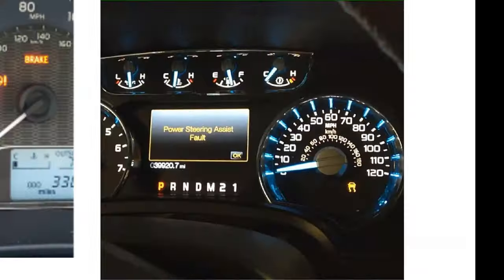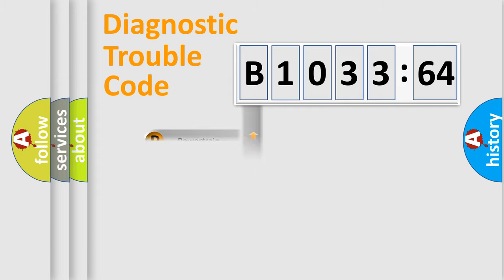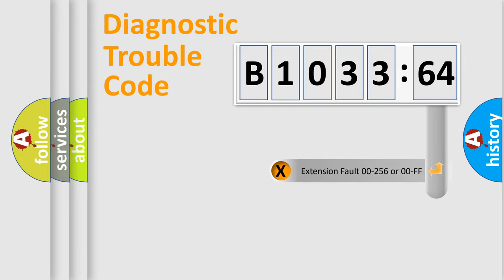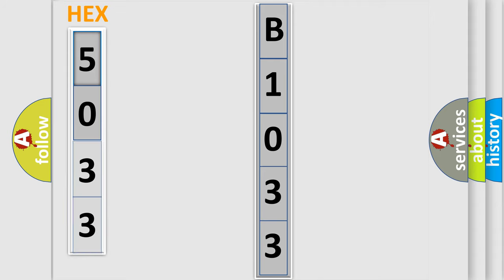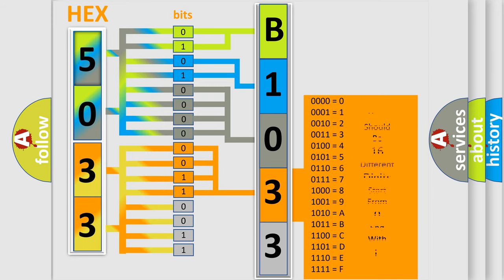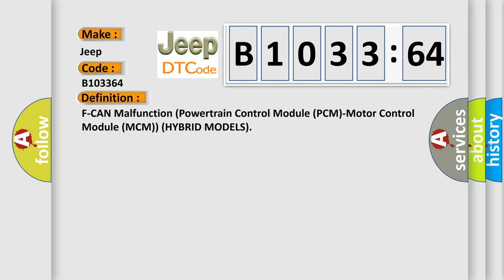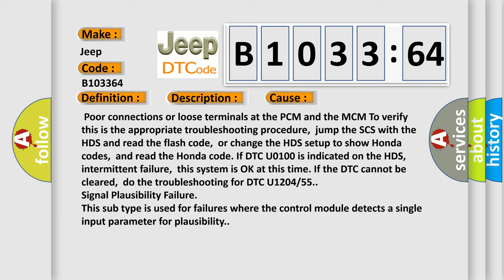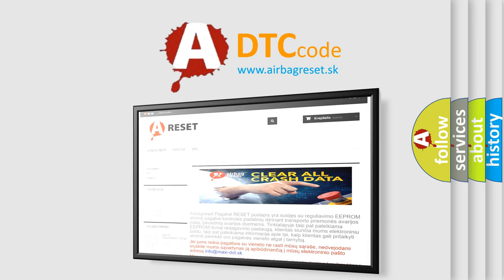DTC Jeep B1033-64 Short Explanation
Contents:
0:21 Basic DTC analysis according to OBD2 protocol standard.
1:48 Insight into programming
2:58 A diagnostically understandable description of the Diagnostic Trouble Code
3:05 Basic error definition

Make:
Jeep
Code:
B1033 64
Definition: